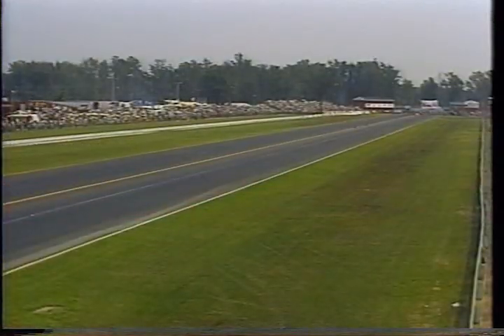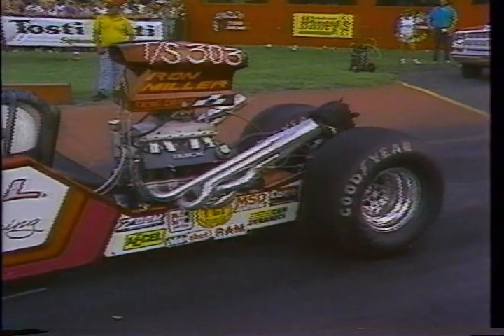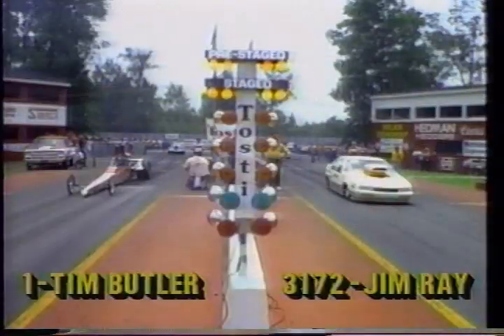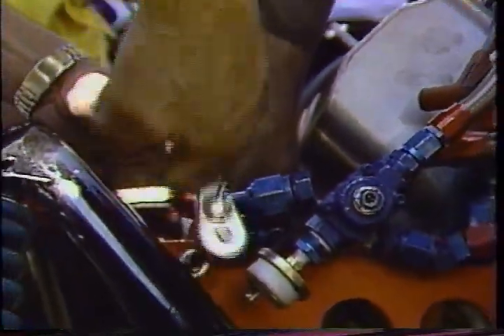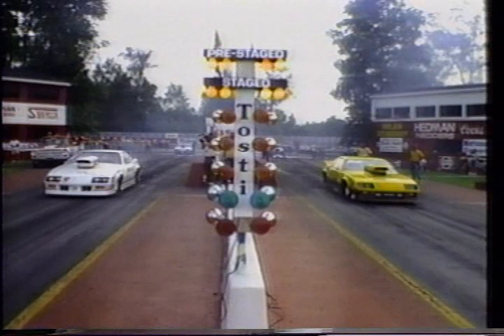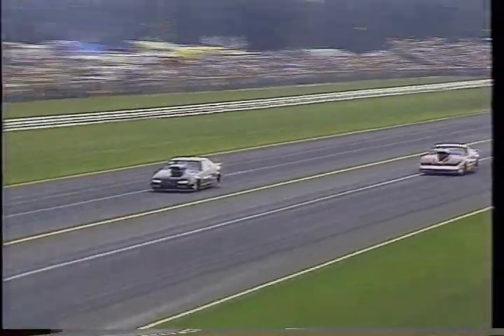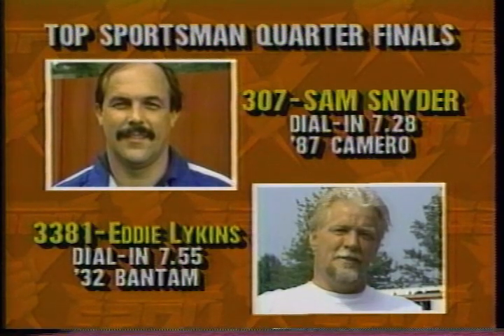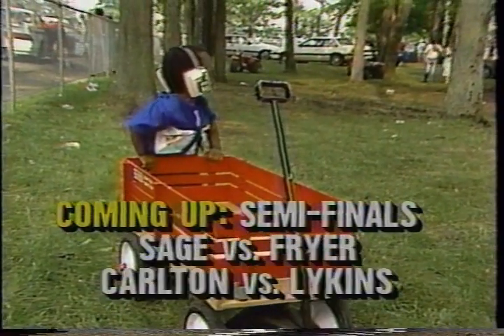Drag Racing 1989 IHRA Northern Nationals Milan TOP SPORTSMAN Quarter Final Round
Quarter Final Round + 1st Round Highlights: Mike Sage Dragster vs Ron Miller Dragster; Jim Carlton Dragster vs Ed Hoover Camaro; Dennis Fitts Trans-Am vs Gene Fryer Beretta; Sam Snyder Camaro vs Eddie Lykins 1932 Bantam